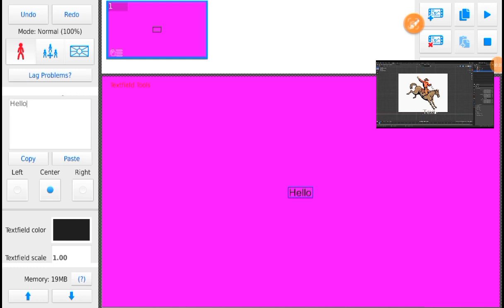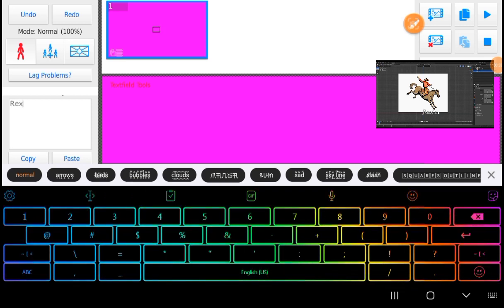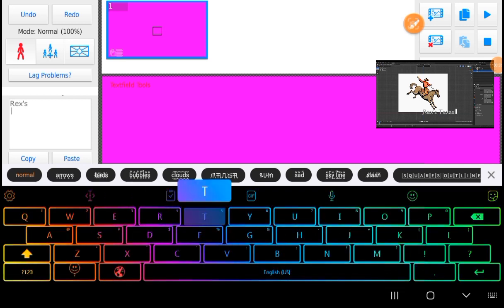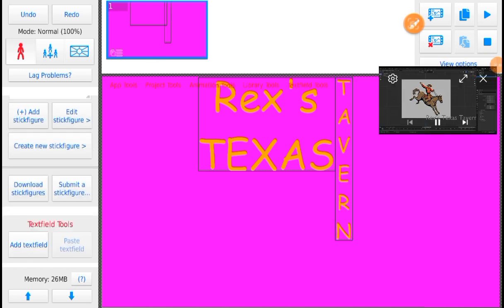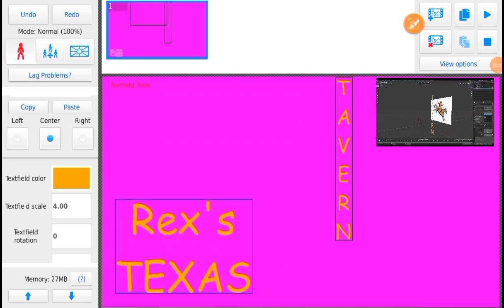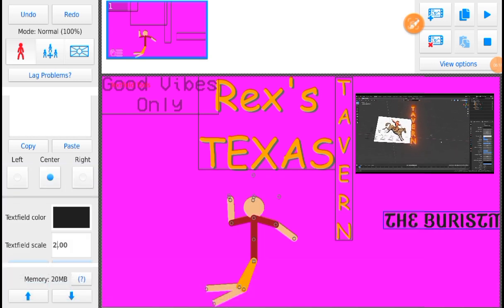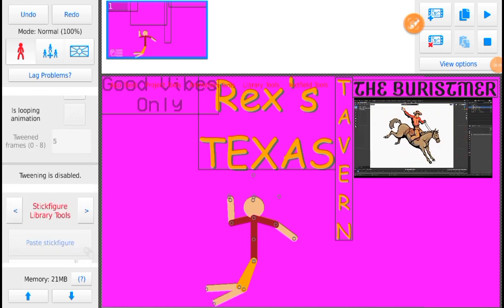Create Animated Neon Signs of 𝔸𝕟𝕪𝕥𝕙𝕚𝕟𝕘 [Tutorial] Stick Nodes 2021